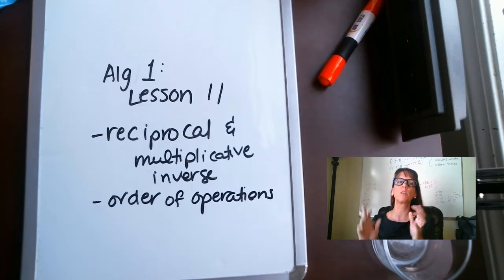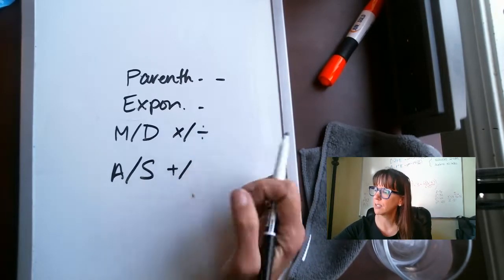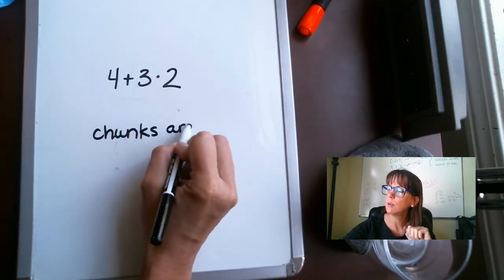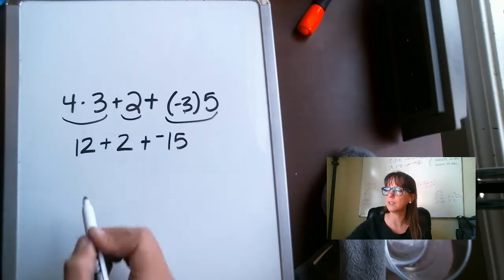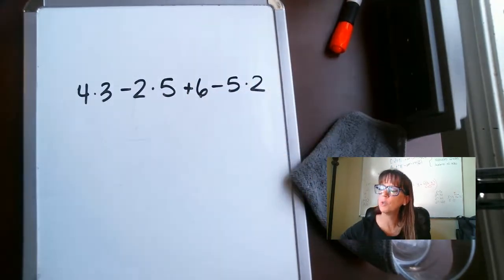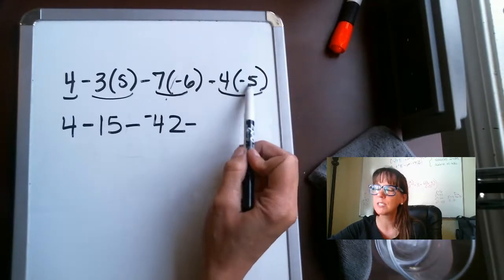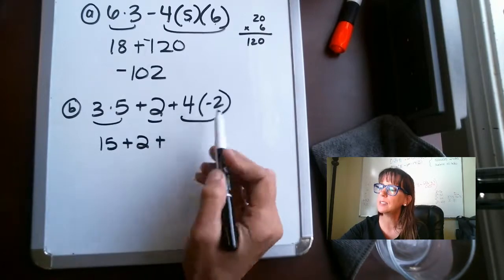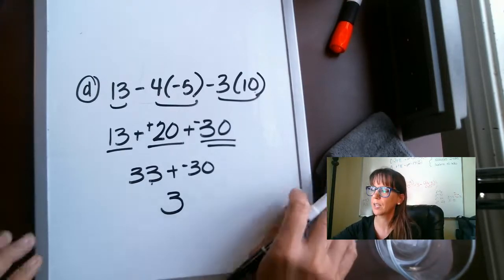11 Saxon Algebra 1, Lesson 011, Reciprocal, Order of Operations